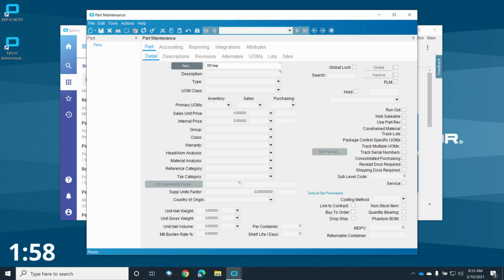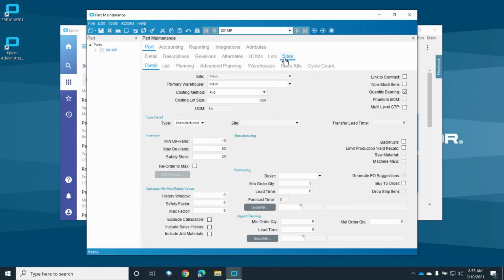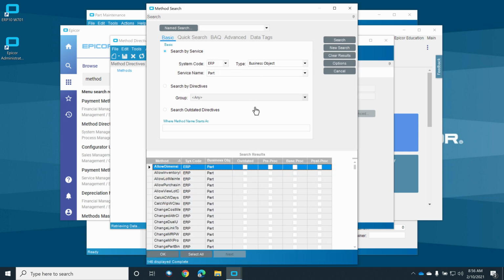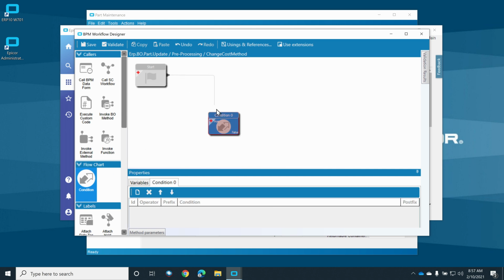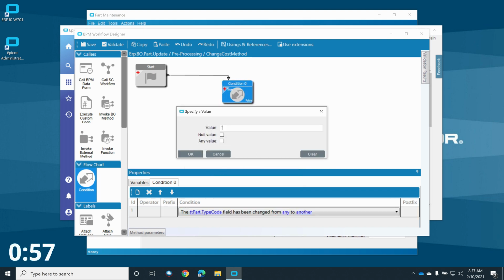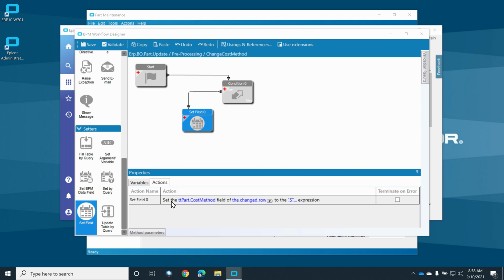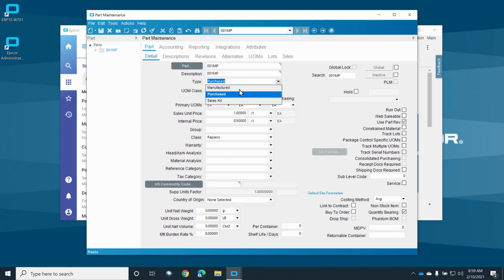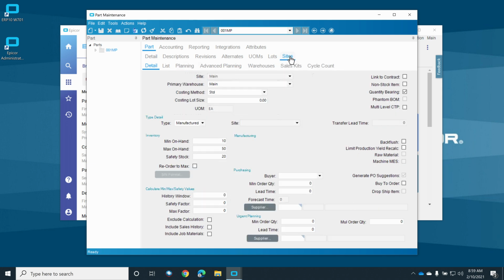BUSINESS PROCESS AUTOMATION in Epicor ERP 10 - Two Minute Tuesday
In this video we create a Method Directive BPM to automatically set the value of the costing method on a part based on whether it is a purchased or manufactured part.

0:00 Intro
0:15 Sample Part in Epicor
0:35 Create Method Directive
1:45 Test Method Directive